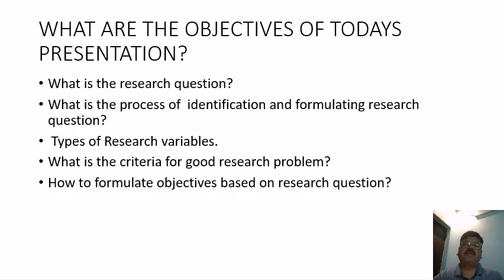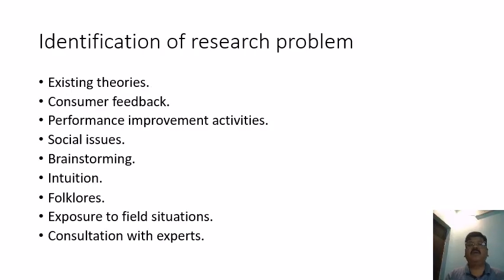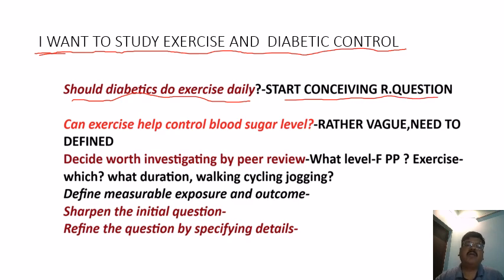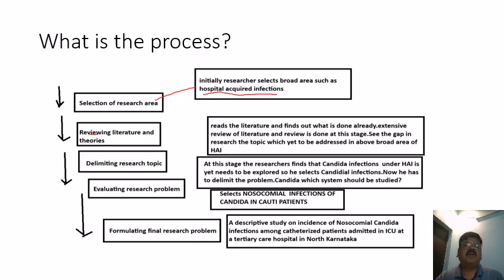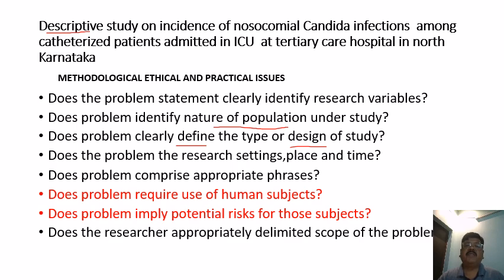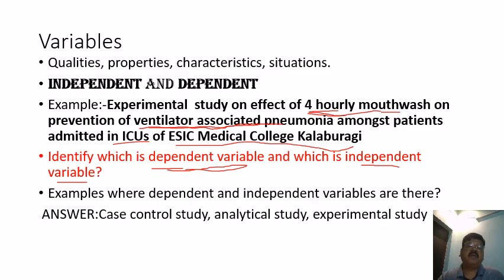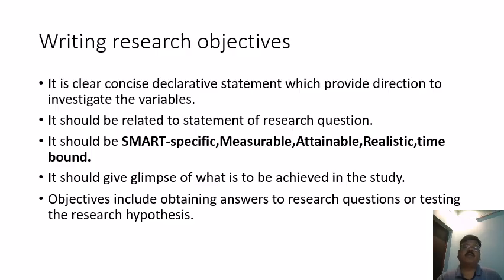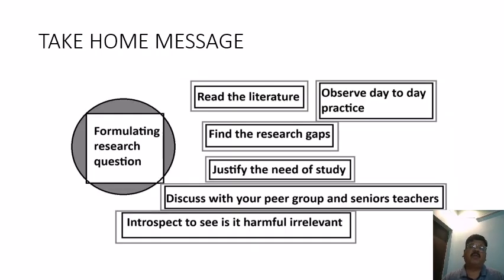RESEARCH QUESTION AND HYPOTHESIS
WHENEVER WE WANT TO START ANY RESEARCH IN OUR FIELD WE ARE TRYING TO FIND SOME ANSWERS TO GAPS IN OUR EXISTING KNOWLEDGE BASE.THAT GAP IS REFLECTED IN THE FORM OF A QUESTION IN OUR MIND.THAT IS RESEARCH QUESTION.IT IS FIRST STEP IN STARTING OF ANY BIOMEDICAL RESEARCH.A GOOD RESEARCH QUESTION KEEPS RESEARCHER ON RIGHT TRACK AND GUIDES THE SCHOLER KEEPS ON RIGHT TRACK.PRESENT VIDEO SHOWS HOW TO FORMULATE A RESEARCH QUESTION.WHAT ARE THE QUALITIES OF GOOD RESEARCH QUESTION.HOW TO FORMULATE RESEARCH OBJECTIVES BASED ON RESEARCH QUESTION?ALL THESE THINGS ARE COVERED IN THE PRESENT VIDEO PRESENTATION. THANK YOU